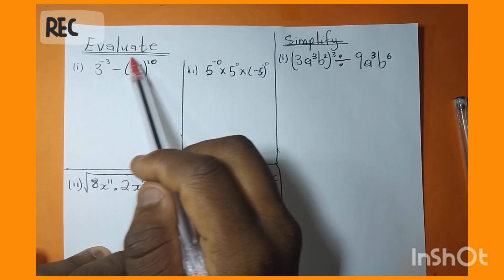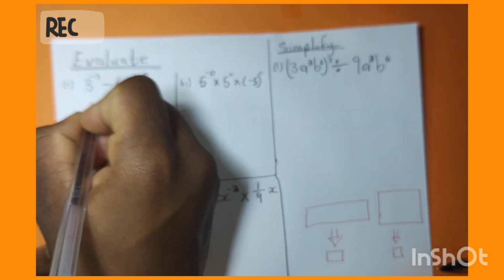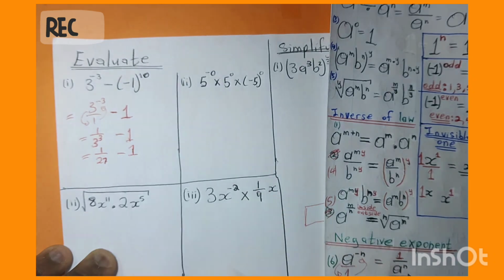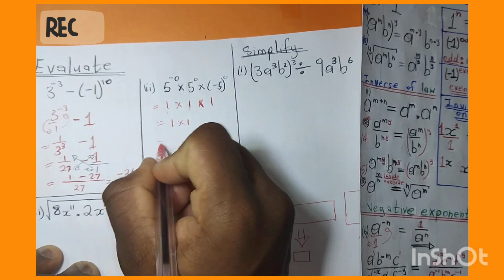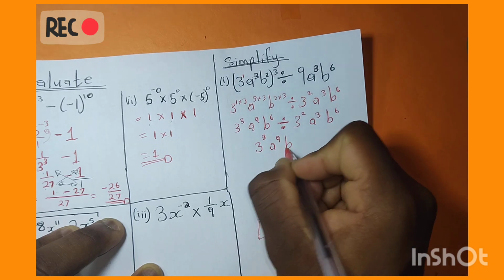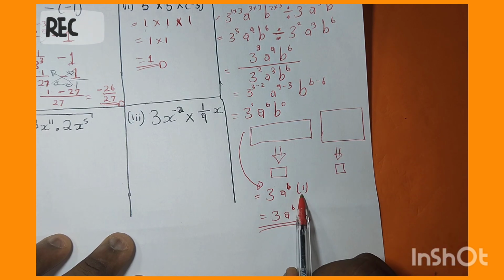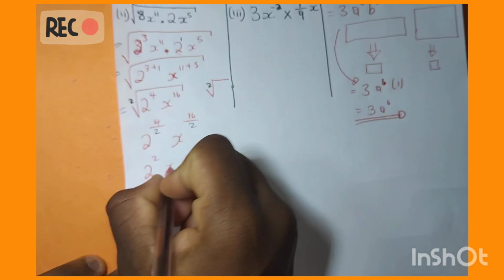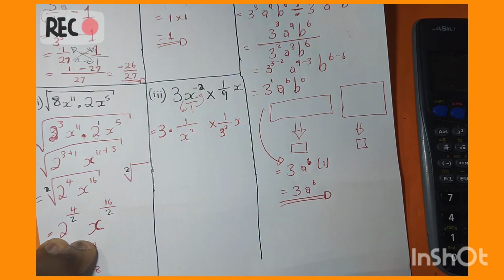Exponents |Part 4